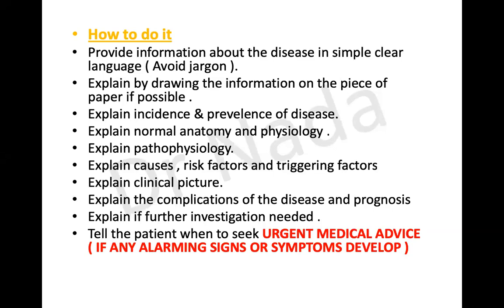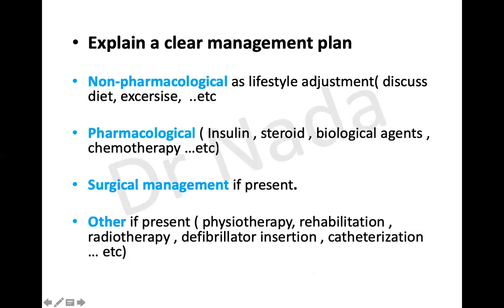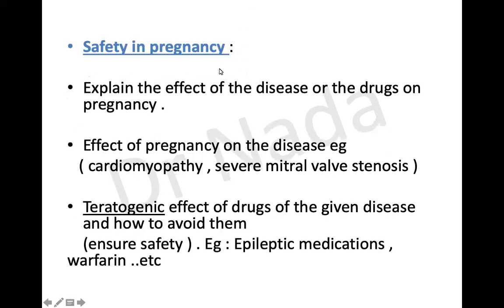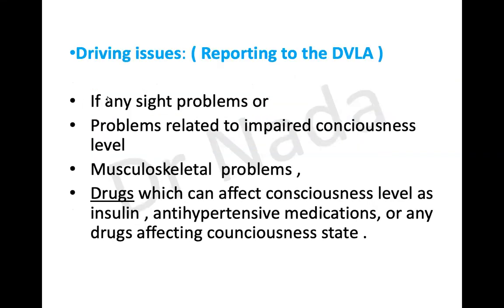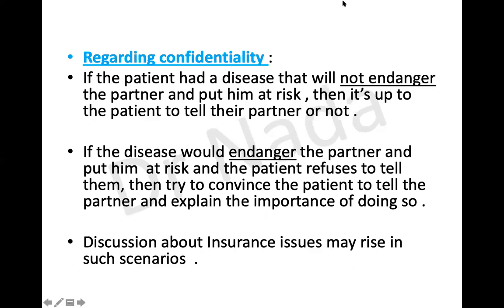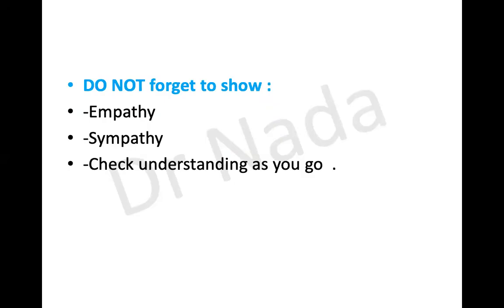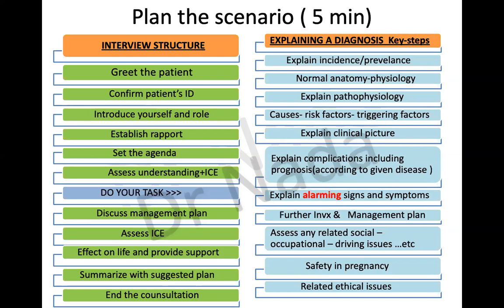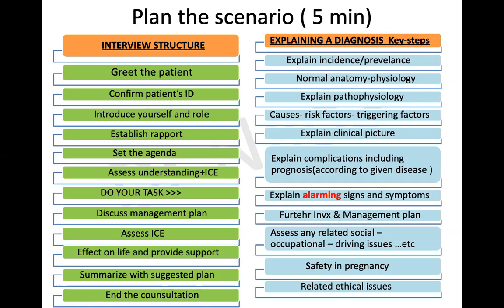Free session scenario by Dr Nada -PACES- Station 4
Free session scenario-Explaining  Diagnosis and management plan
Practicing approach with discussion